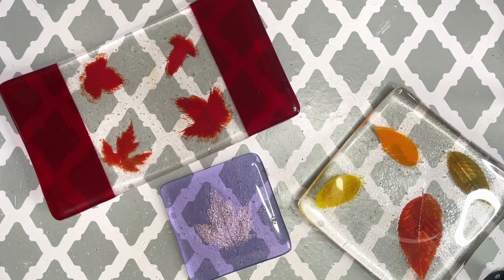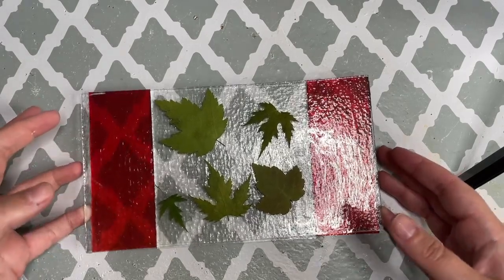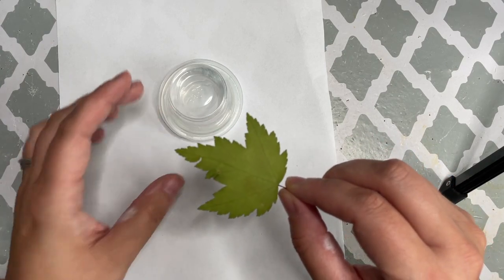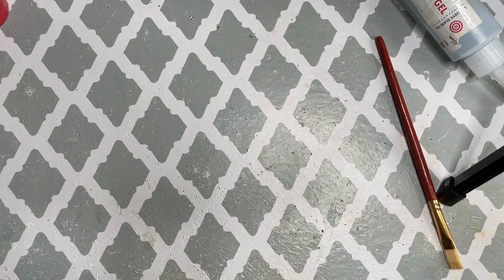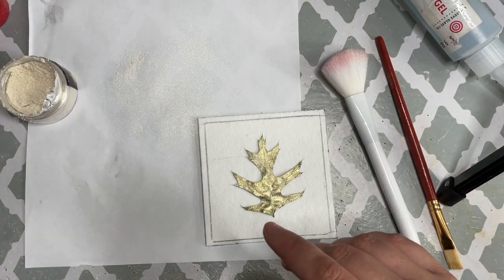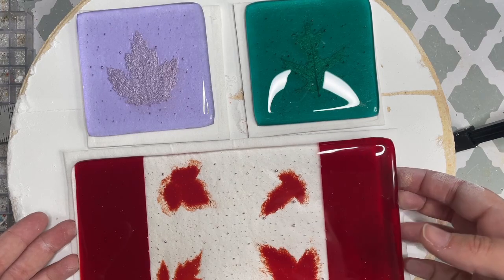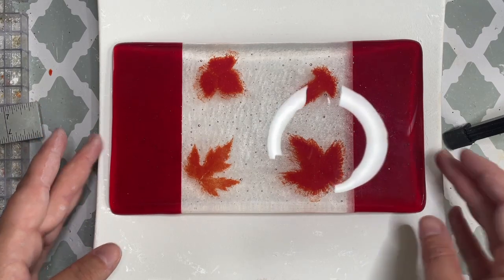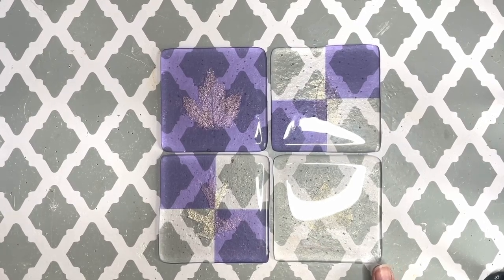Fused Glass Project - Making Art Using Real Leaves – Fossil Vitra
In this video, we explore the fossil vitra technique. We will be using actual leaves to create beautiful designs. We will work with two different mediums, frit powder and mica.

All the glass I use is Bullseye 90 COE.